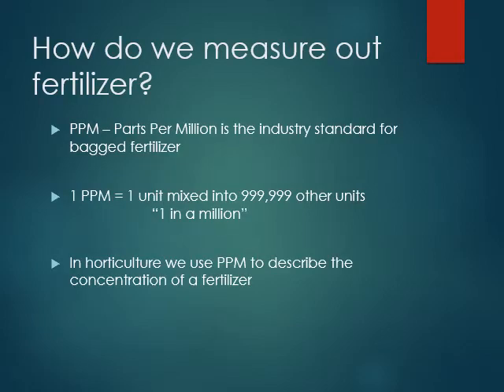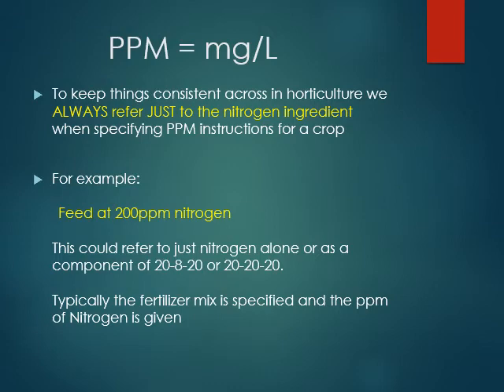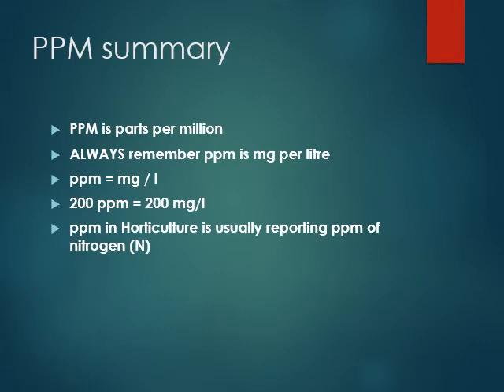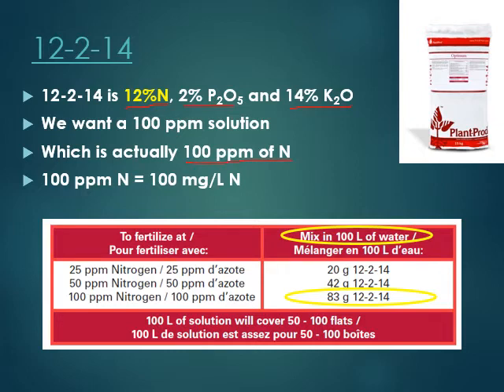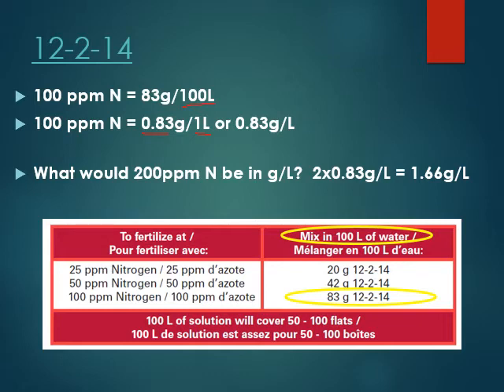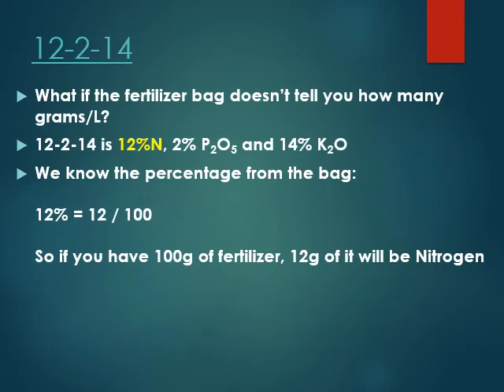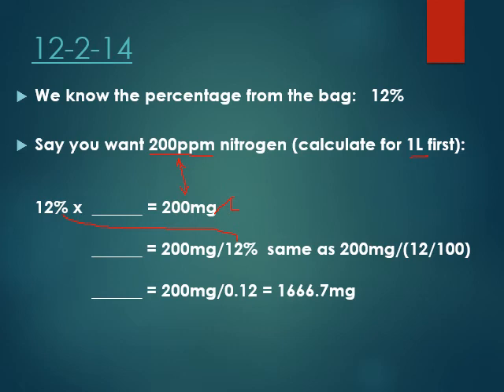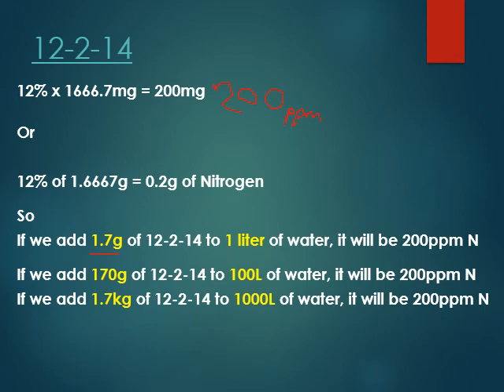PPM Calculations (YouTube)